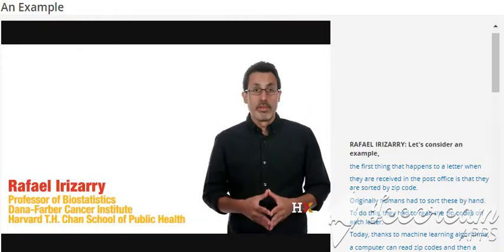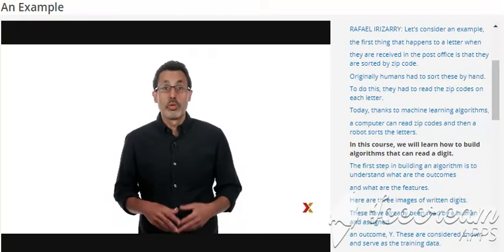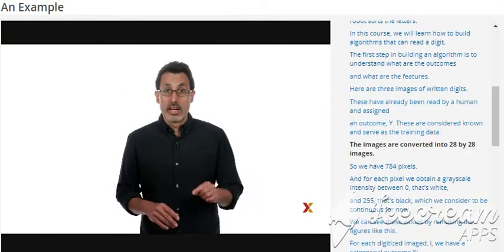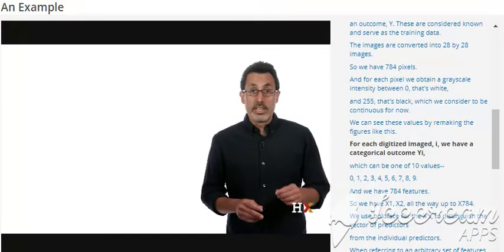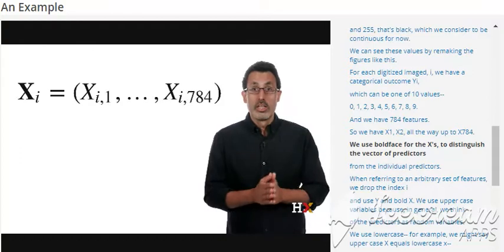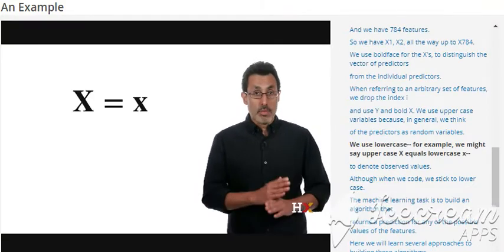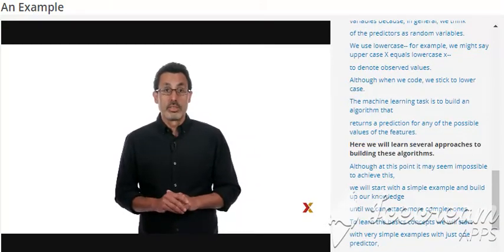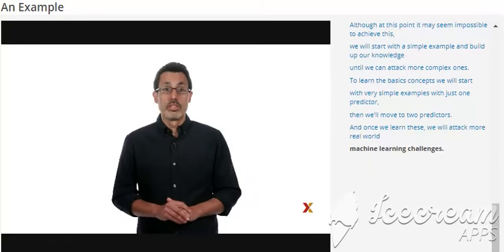Data Science: Machine Learning-An Example-03